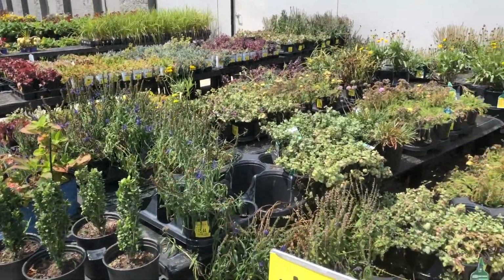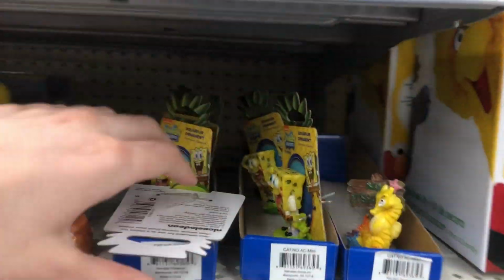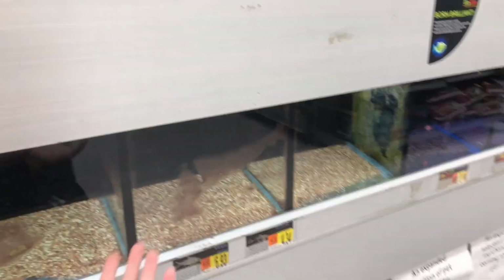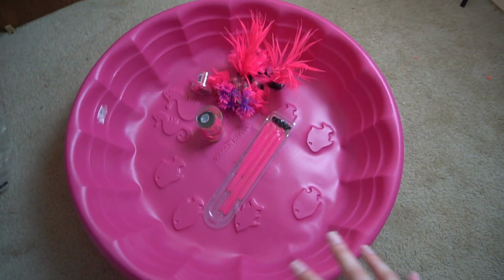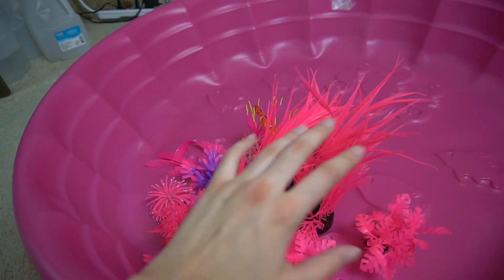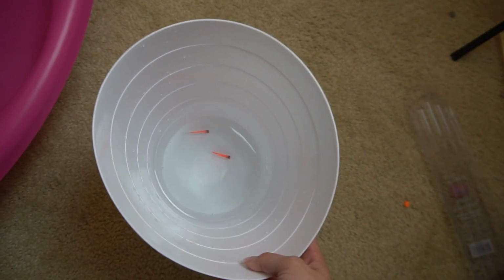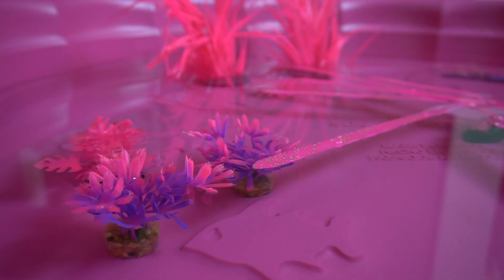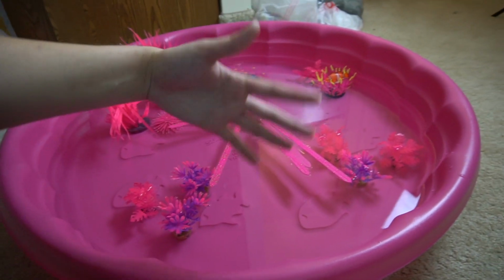PINK *ONLY* FISH TANK AQUARIUM W/ PINK FISH! (MINI POOL POND EDITION)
In this video I created another 1 COLOR *ONLY* tank BUT this time I used a MINI POOL POND! I wanted to switch things up a little bit and again make it bigger and better. This was originally inspired by the "EATING ONLY BLUE FOODS FOR 24 HOURS CHALLENGE" videos. . . so I created a blue only tank AND an orange only tank in the past. If this video reaches 3,000 likes I'll do another color and maybe even SALTWATER version! Thank you all for the endless support!!